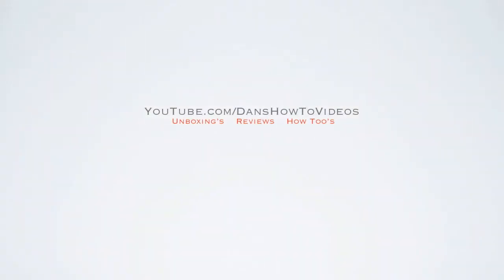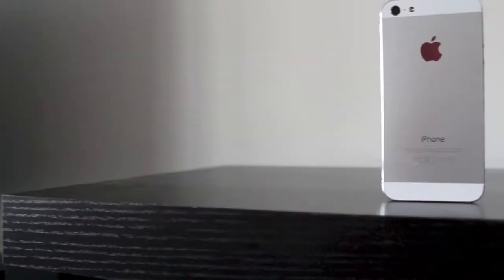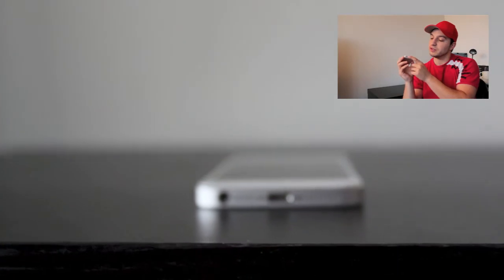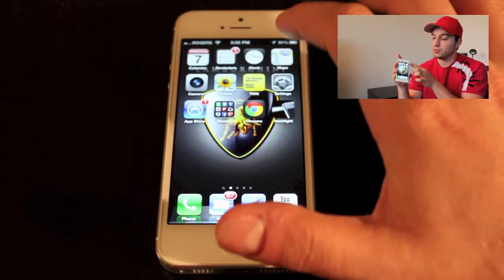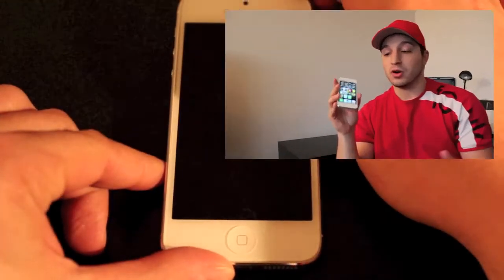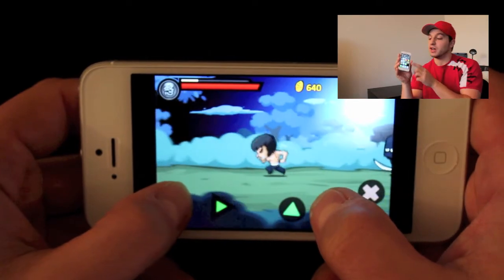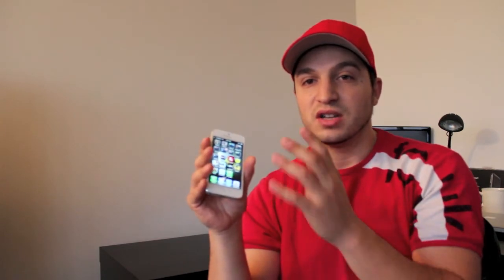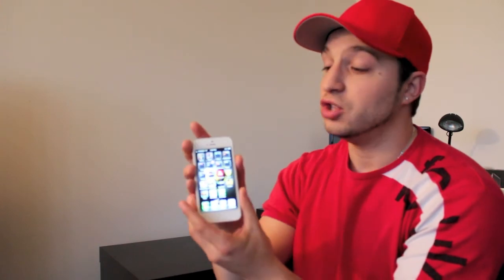iPhone 5 Review - Should You Upgrade To The iPhone 5?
This is a full unbiased review of the iPhone 5. Should you upgrade to the iPhone 5? This video will help you decide.